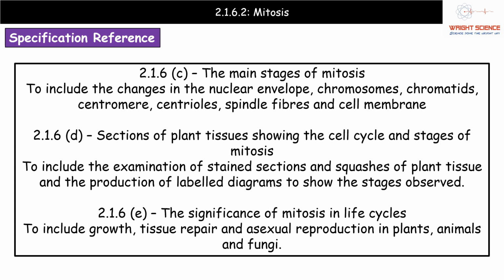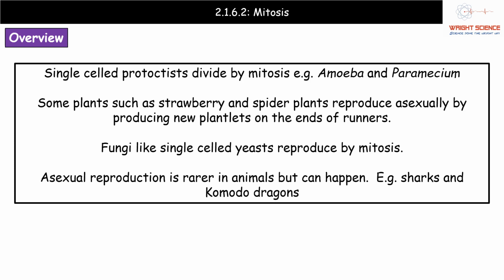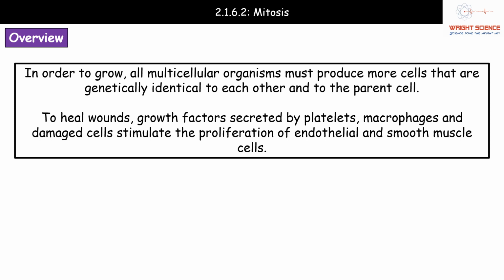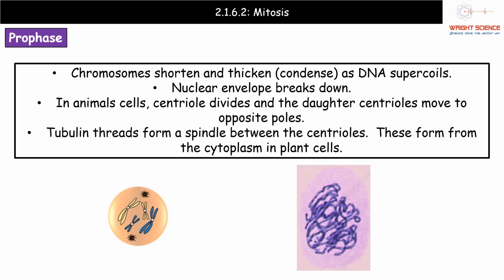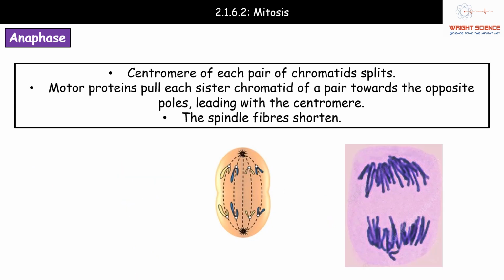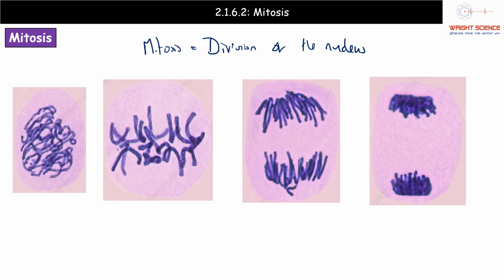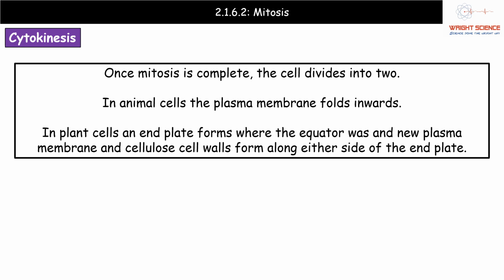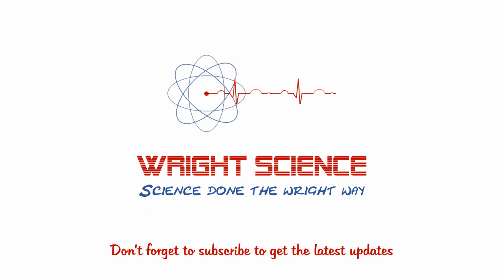A Level Biology - 2.1.6.2 - Mitosis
Wright Science A Level Biology summary video on mitosis.  Supporting the OCR Biology A specification.